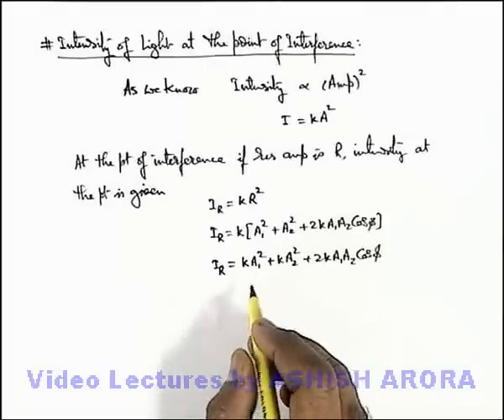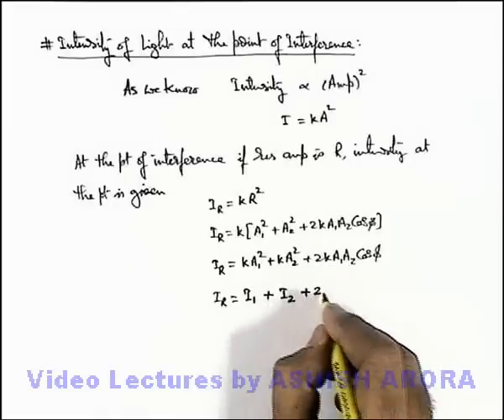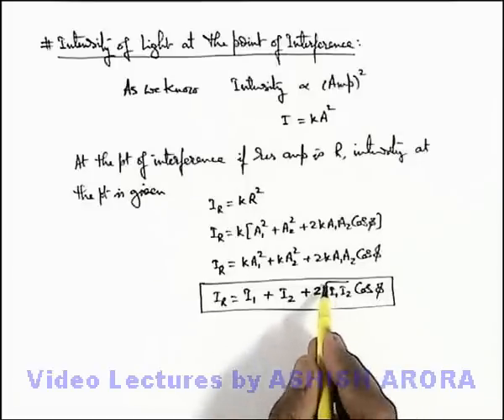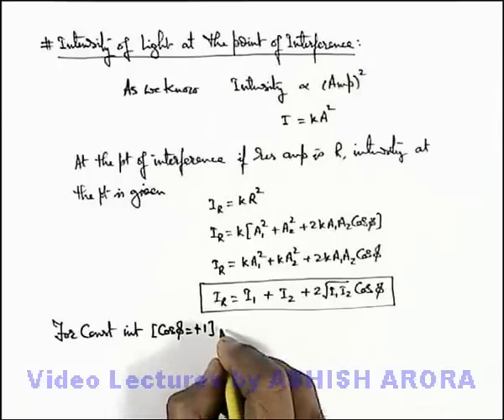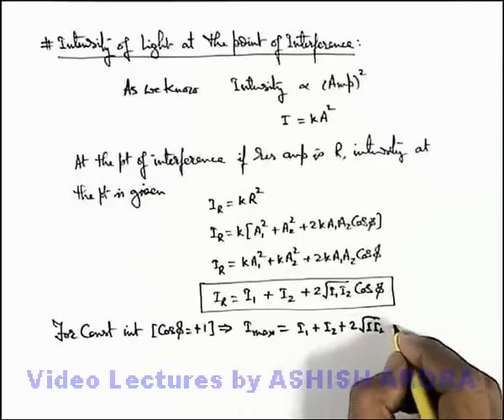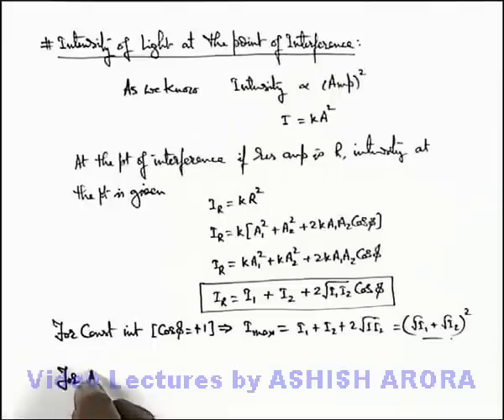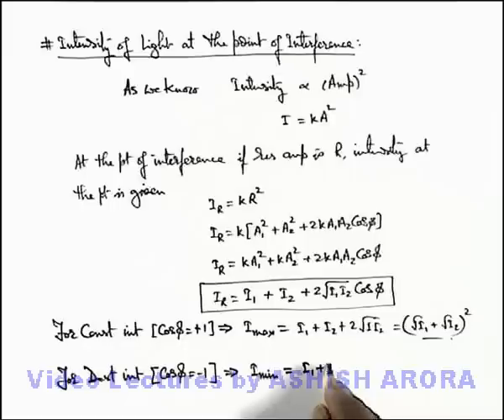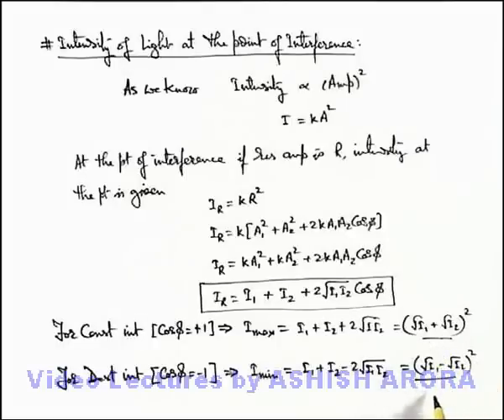Class 12 Physics | Interference | #8 Intensity of Light at the Point of Interference | JEE & NEET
PG Concept Video | Interference of Light | Intensity of Light at the Point of Interference by Ashish Arora